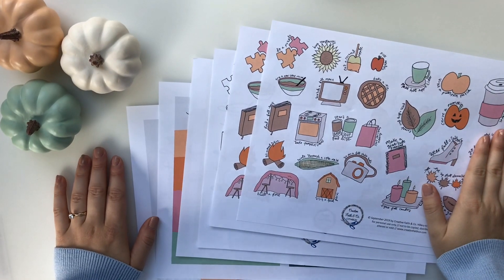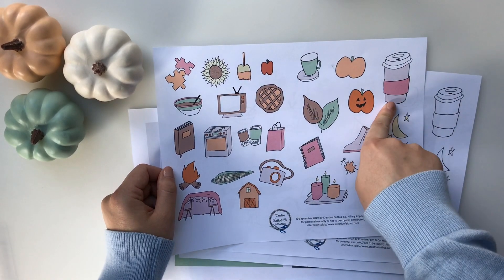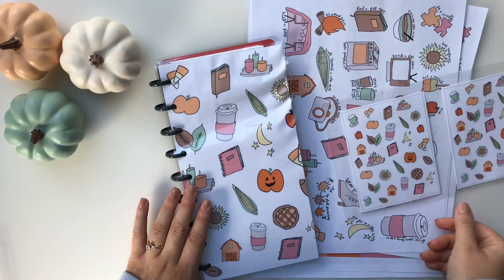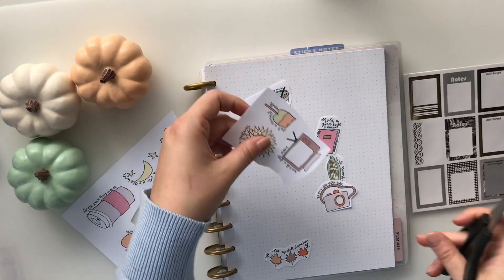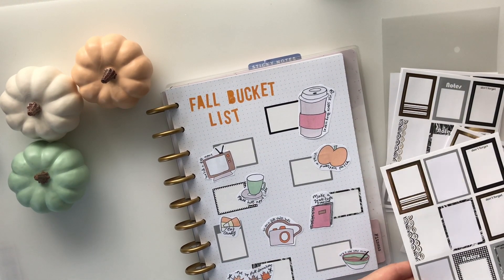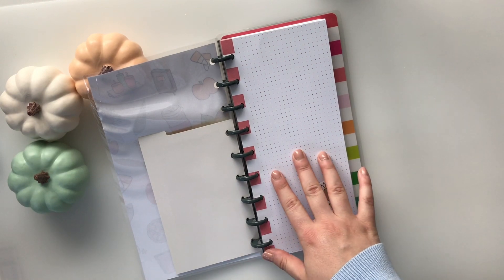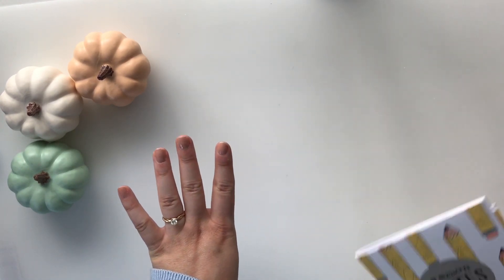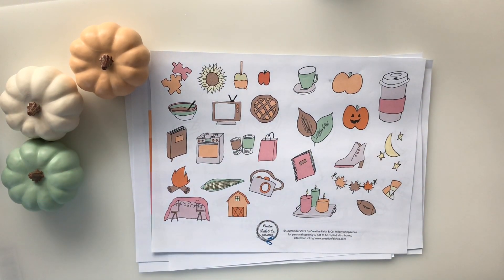5 Fall Bucket List Ideas | Creative Faith Co.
Watch my fall junk journal set up and how to make a junk journal video